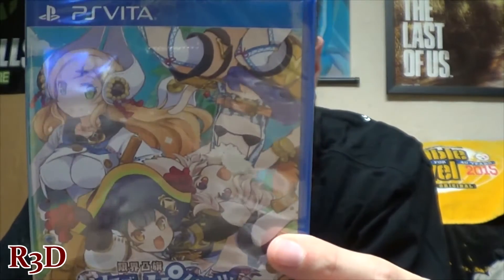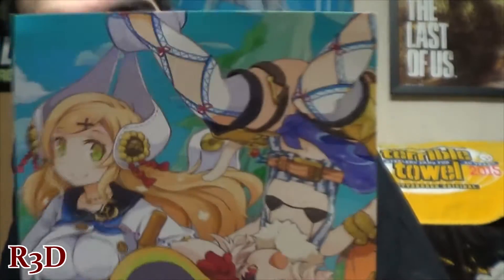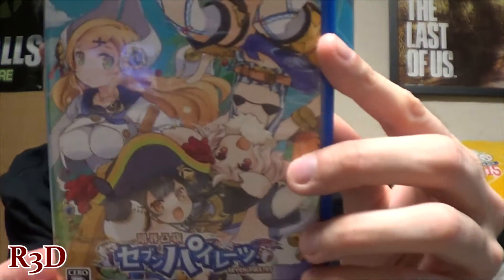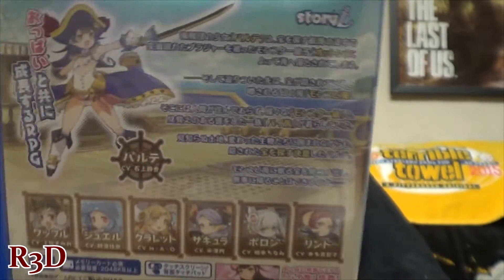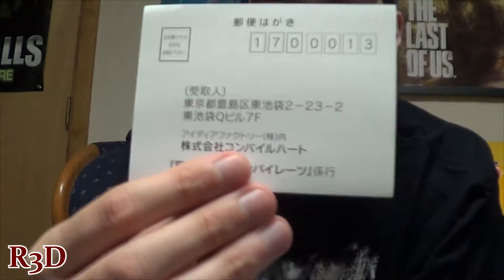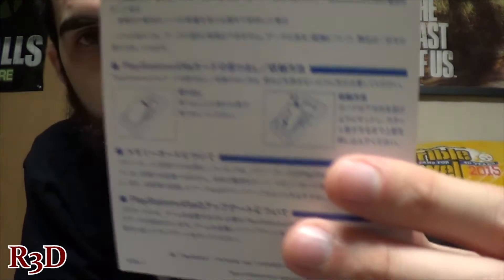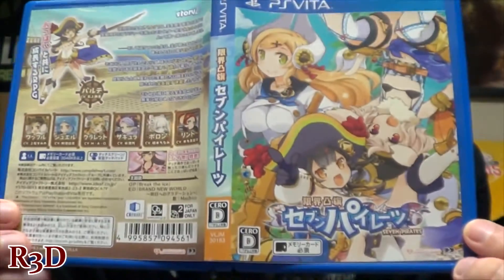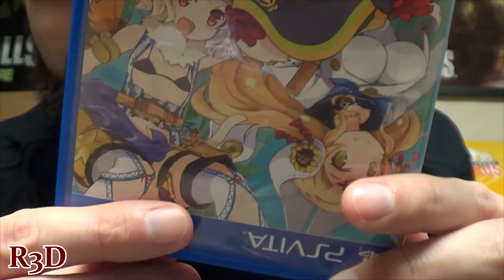Genkai Tokki Seven Pirates Unboxing | Playstation Vita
I unbox Genkai Tokki Seven Pirates for the PlayStation Vita and PSTV.

If you would like to buy Genkai Tokki Seven Pirates and also want to help support my channels, then please use either this Play-Asia: Physical Edition

About the Game:
With their customary nonchalance about their continual releases of games with ecchi flair, Compile Heart, makers of such lewd gems like the Moe Chronicle series just dropped a teaser trailer about their newest game for the Vita, Genkai Tokki Seven Pirates!

While an immediate impression of the scant gameplay featured so far leads to easy conclusions, Producer Norihisa Kochiwa has stated, "At first glance, you might only see the game for its sex appeal, but we’re thoroughly producing its contents.”

Collaborating with developer Felistella, the team behind the inner RPG workings of Compile Heart's flagship RPG Neptunia, Genkai Tokki Seven Pirates aims to approach audiences who enjoy the traditional experience of one of Japan's favorite gaming genres, as well as those who enjoy Japan's other favorite genre, fanservice.

Speaking of the latter, of which Compile Heart is now notorious for, Seven Pirates will not feature any male characters, and opts to focus on the adventures of seven pirates on the seas infested with harems of monster girls. Even the main girls themselves are monster inspired from the likes of krakens, skeletons, and even slimes.

As such, stats and gameplay will revolve around a chest growth mechanic, and while this this has been done by other similar titles like Omega Labyrinth by D3 Publisher, Genkai Tokki Seven Seas makes a drastic change, catering to the ever growing pattenko community.

Again, according to Producer Norihasa Kochiwa, by using the Vita's touch screen function, through thoroughly and vigorous rubbing of the girls chests will cause size changes which effect the respective character's stats. While it is expected that such action would exclusively cause the chest to grow, resulting in higher attack and defense, it is also possible to shrink in size, thus creating a character with complete superiority in speed and agility.

If anything, Compile Heart is very good at being one of the spearheads for the ecchi gaming genre, and with this new announcement, it's nice to see that they are considering all the different angles for fans to appreciate. Releasing this summer, we'll definitely have more information coming soon, as there is also a Limited Edition in the works!